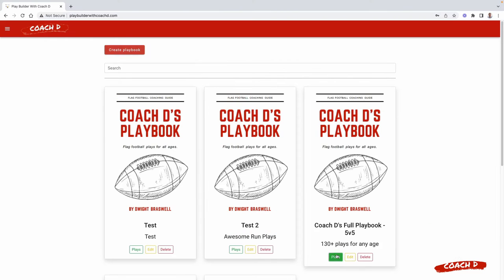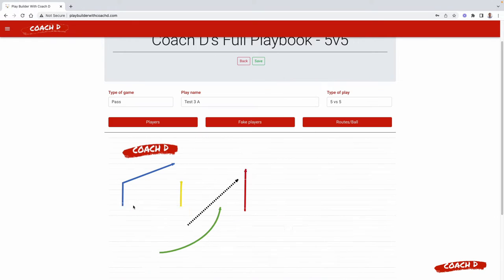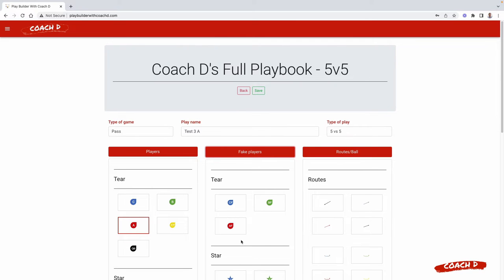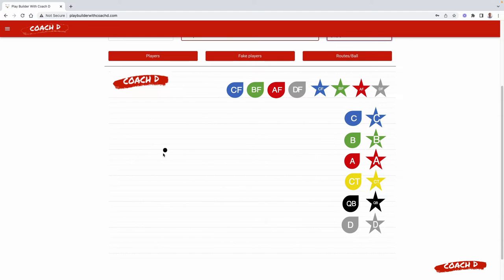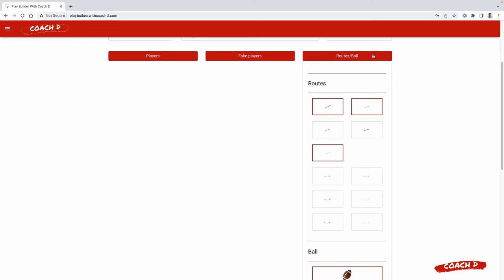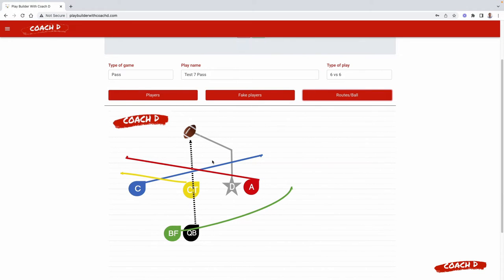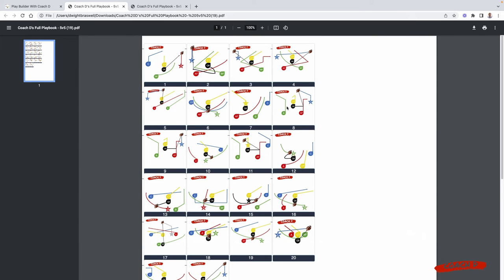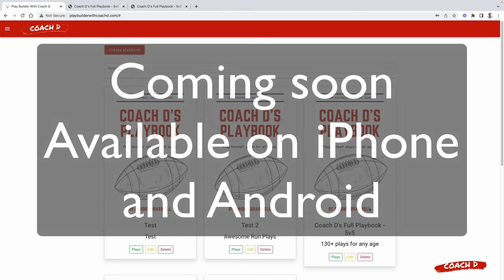Flag Football Play Builder with Coach D | Youth Flag Football Plays for Kids | Build your Playbook!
Choose from monthly, 6 month, or annual access - get your access code now, import all of Coach D's playbooks, and start building your playbook.